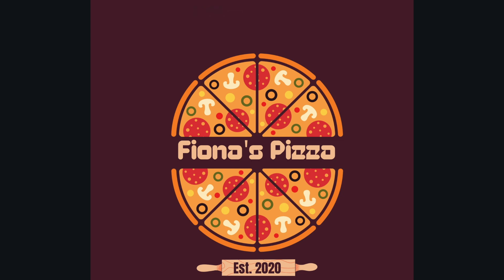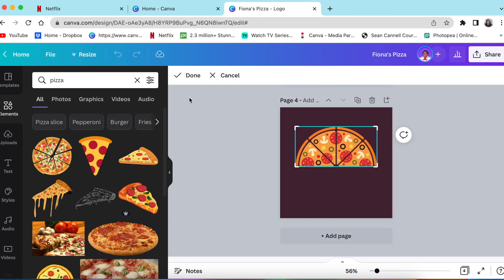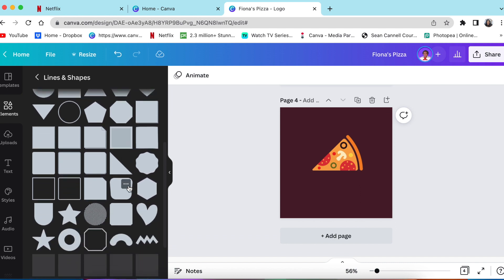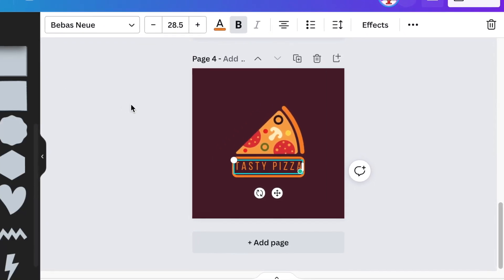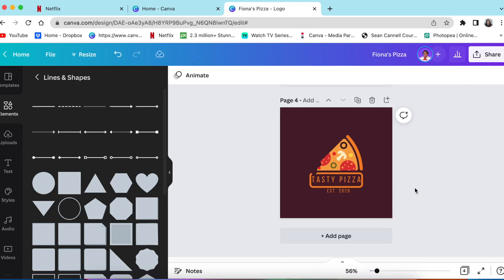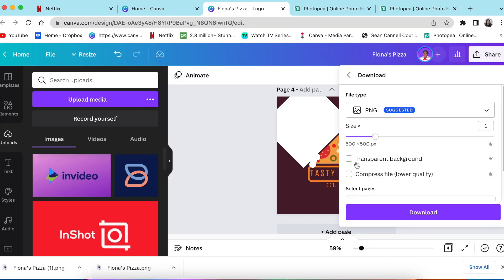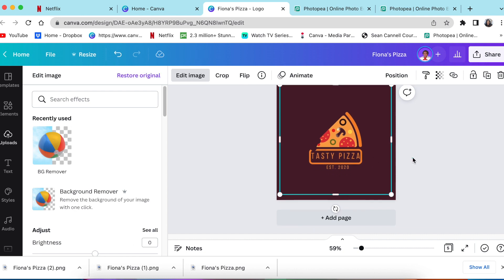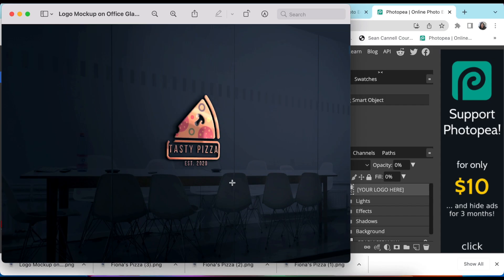How to create a Pizza🍕Restaurant 3D Logo with bites on Canva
Join me as we create a Pizza Restaurant 3D logo on Canva with bites.  We also convert the logo into a 3D using a mockup on Photopea.

Timestamp:
00:00  Introduction
00:30 Pick a blank logo template
00:25 Add a Pizza graphic
01:11 Crop an image
01:29 Add a square shape to hide part of an image
02:05 Lock a layer
02:11 Add sign shape and text
03:58 Add round shapes to create the bites on pizza
05:27 Download as PNG
05:58 Add a page and upload PNG
06:29 Remove background
07:04 Download 2D logo as transparent
07:16 Access photopea.com
07:18 Access PSD Templates, access 3D mockup, double click on 'Your logo & hide text'
07:23 Add your transparent 2D logo & size it
07:36 Save as a smart object & convert to 3D
07:49 Save & export the 3D logo

✅  To remove picture background for free: remove.bg/

The website we use for Mockups & other cool resources: freepik.com